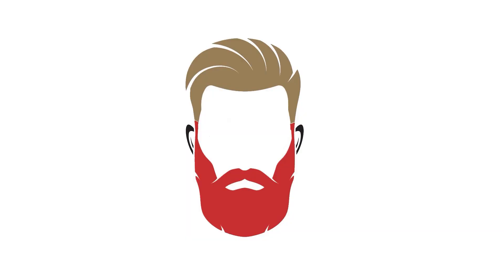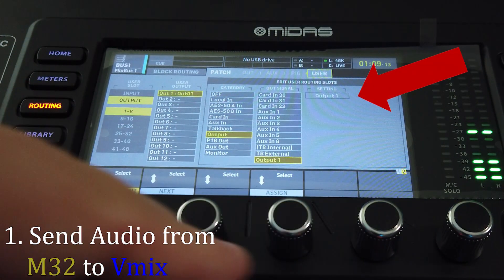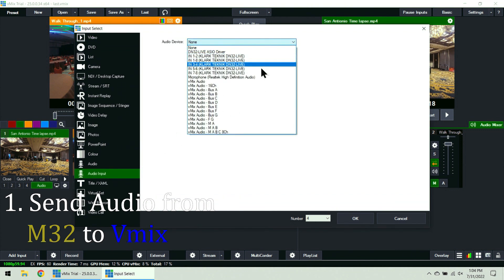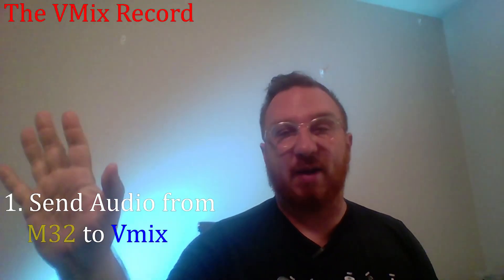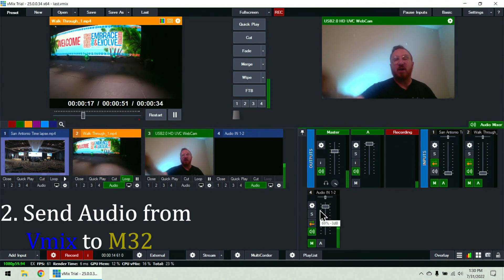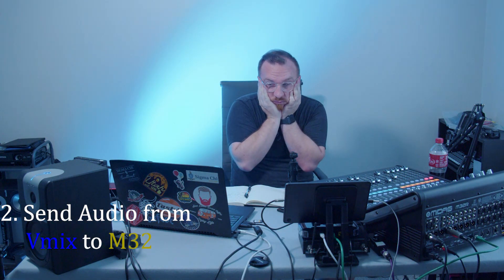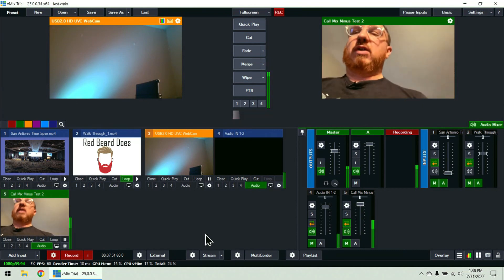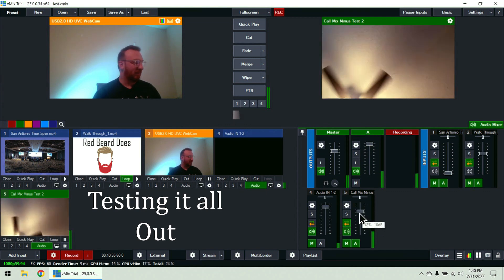Sending and Receiving MixMinus Busses with vMix and M32-R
- TIMESTAMPS –
0:00 Intro
0:40 M32 to vMix
3:21 vMix to M32
5:50 Testing everything out
8:00 Alternatives

Portable Monitor
BMD PCC4K
Lens used
Sony Camera
Go Pro 7
ATEM Mini Extreme
ATEM Mini Pro
Light Trees
Stream Deck
Stream Deck XL
Check me out on other Social Media!